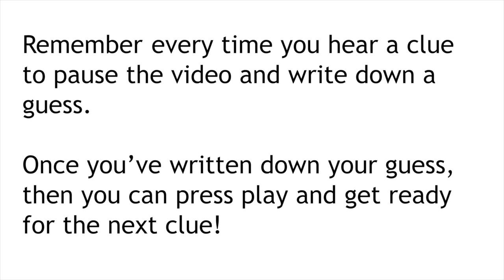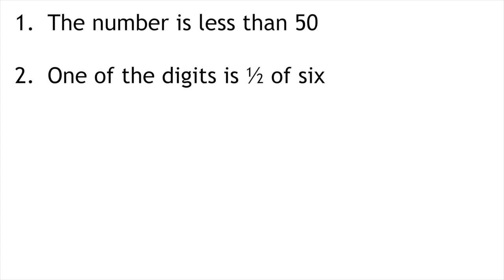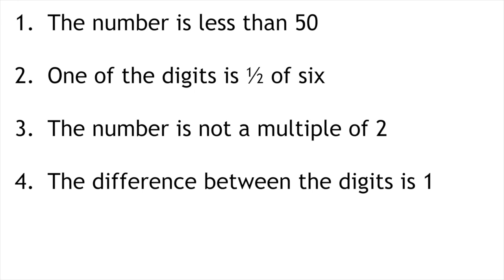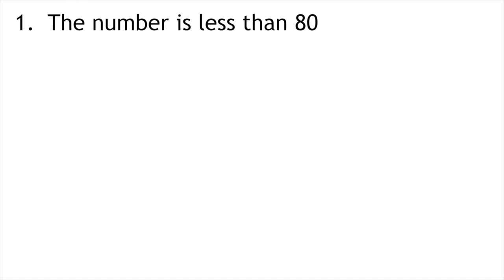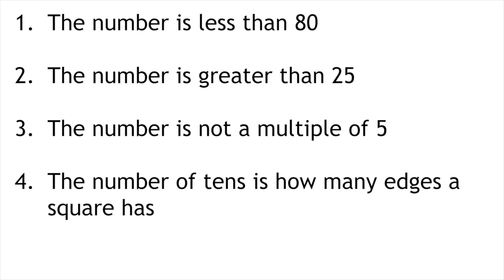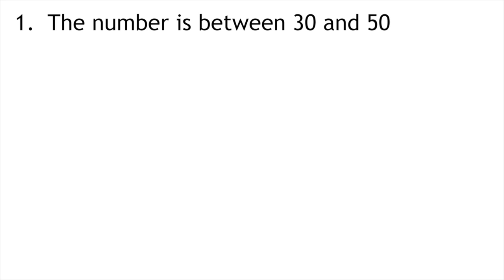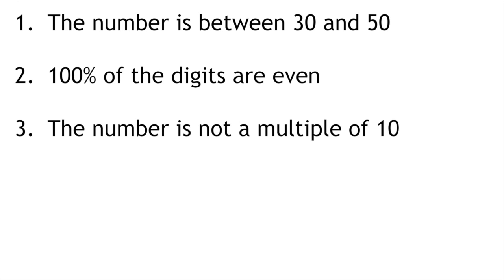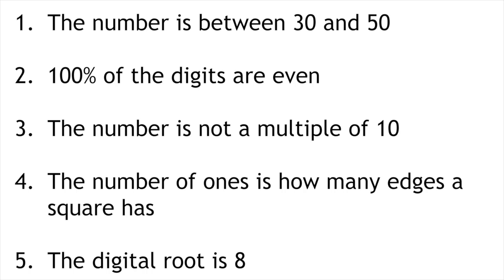Mystery Numbers May 25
This video is about Mystery Numbers May 25